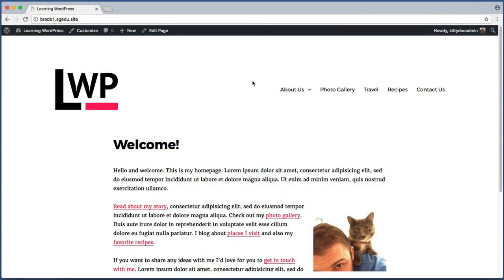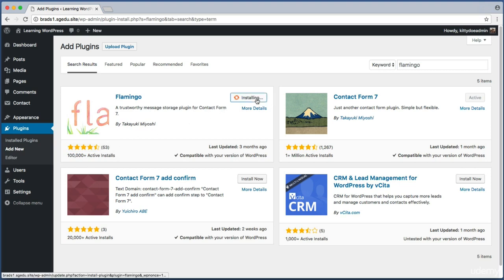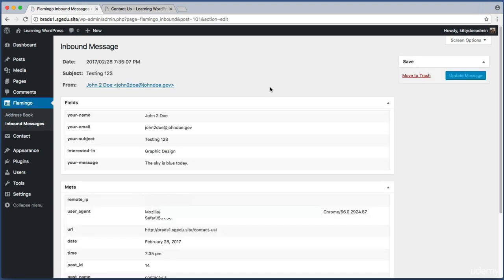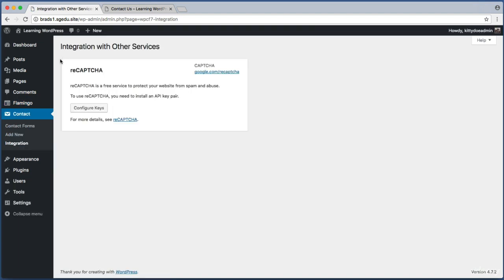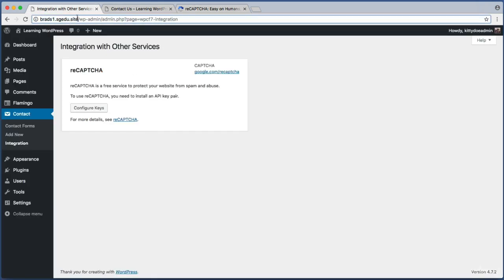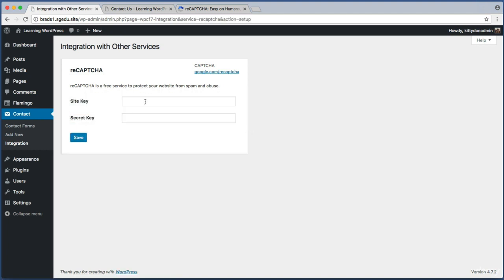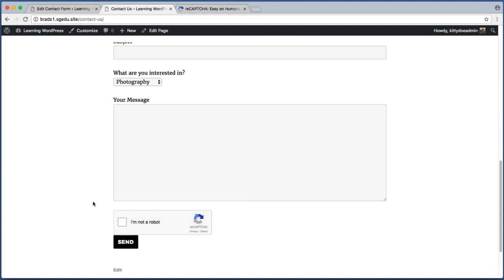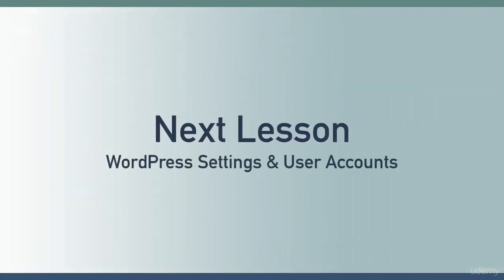WordPress For Beginners - Saving Form Entries To The Database & Blocking SPAM - Video 19